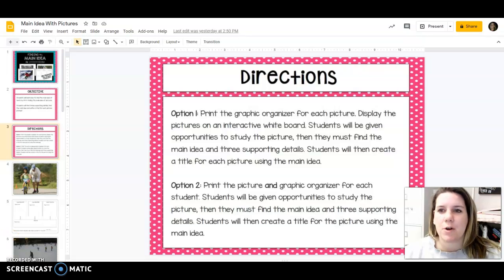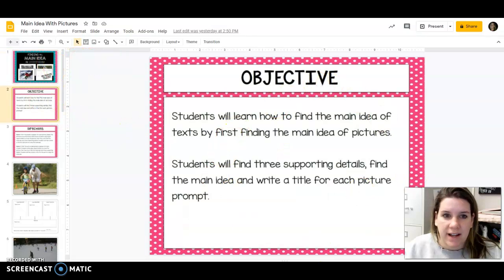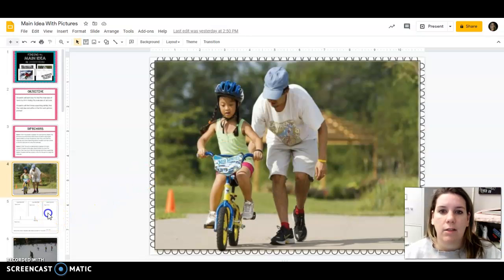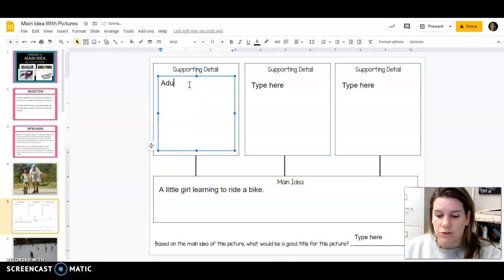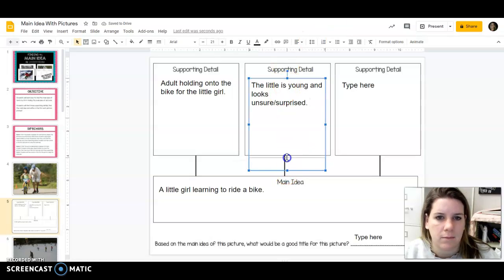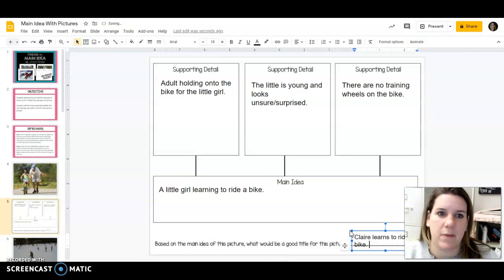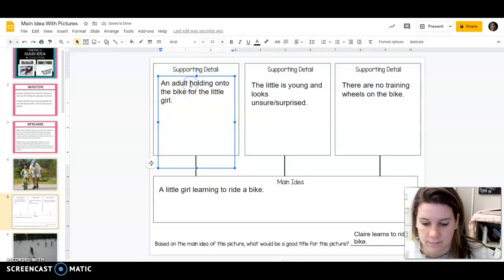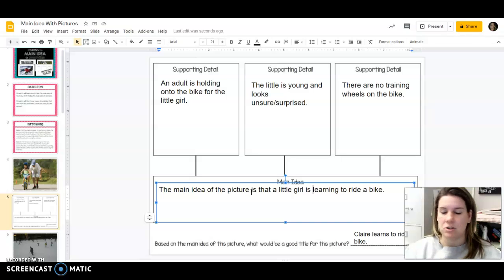Main Idea Pictures Directions